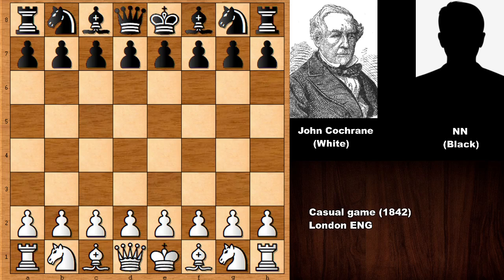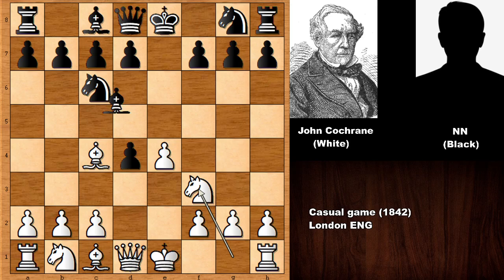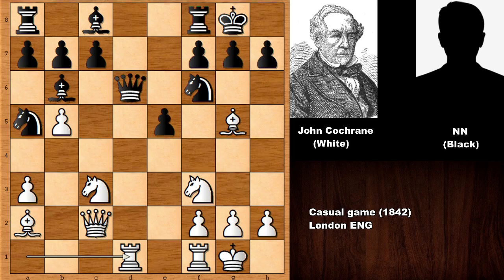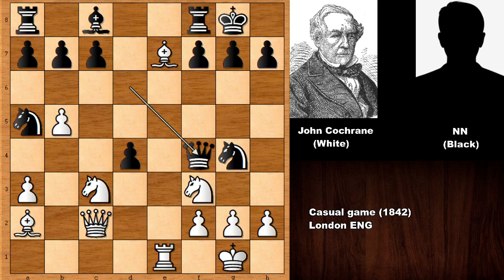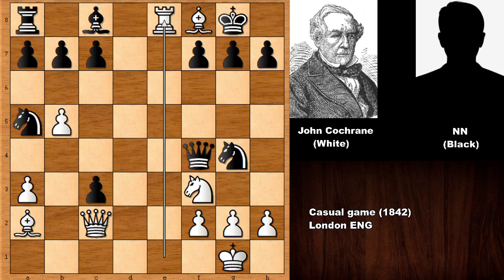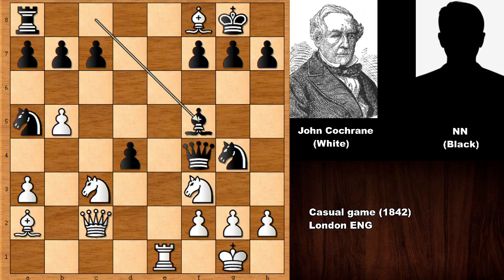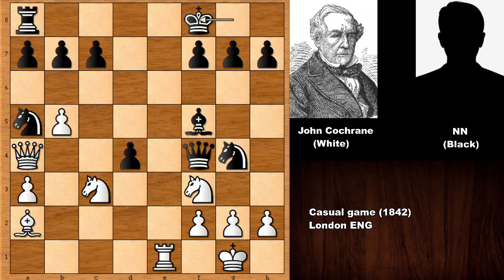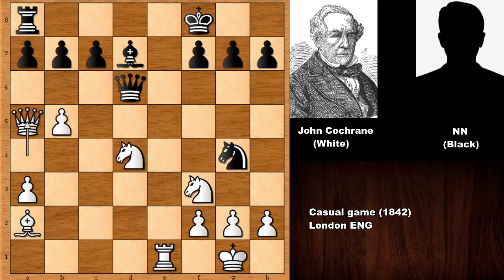An Instructive Romantic Chess Game: John Cochrane vs NN (1842)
John Cochrane (White)

NN (Black)

Casual game (1842), London ENG

Scotch Game Scotch Gambit. London Defense